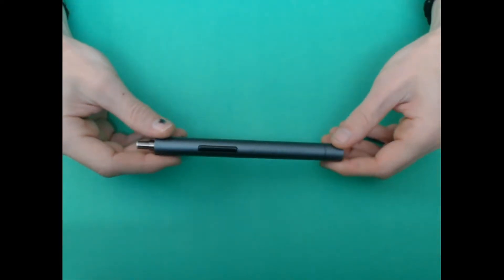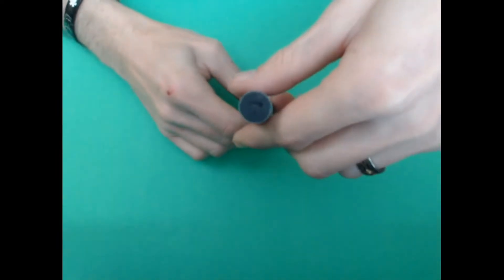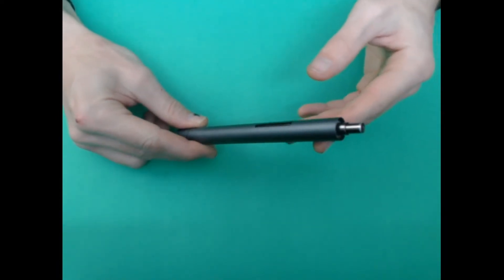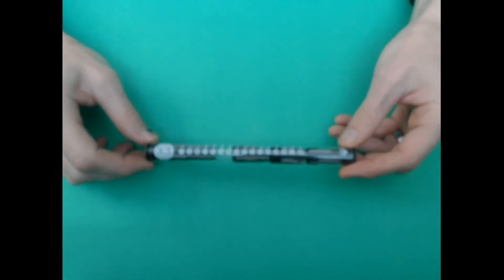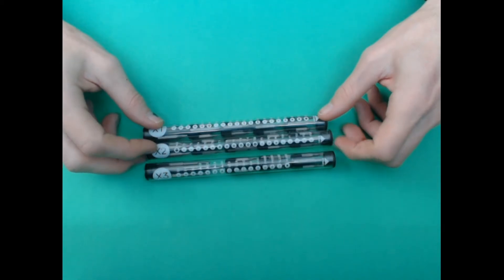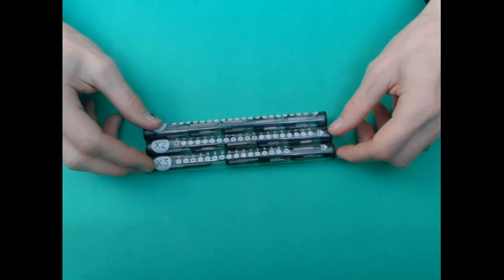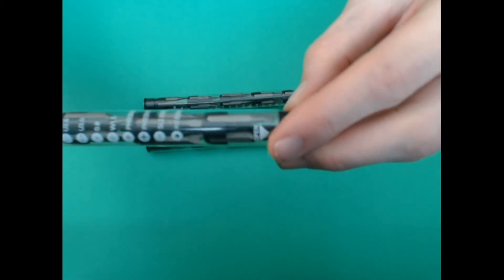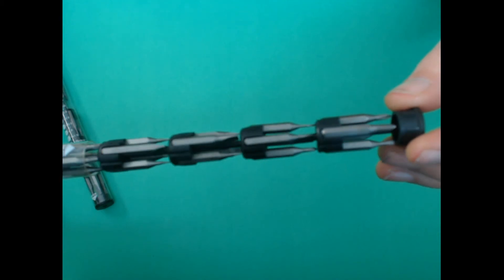WOWStick - Electronics Electric Screwdriver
Fairly good electric screwdriver for electronics repair, modding etc. I've been using it for about a year and its been working well.